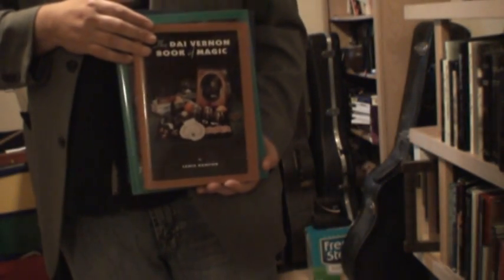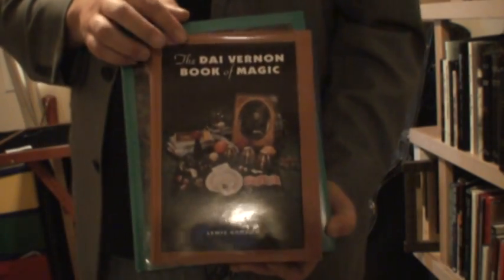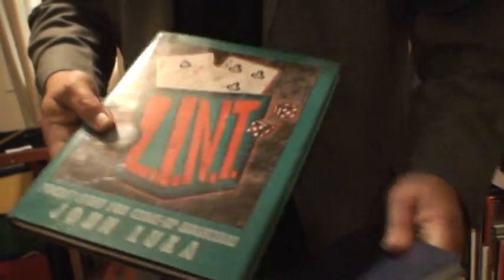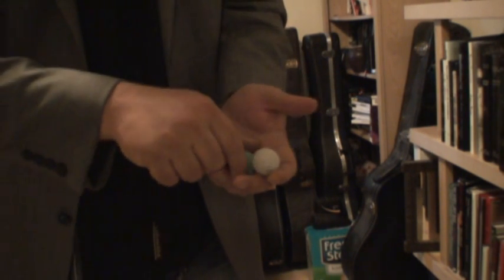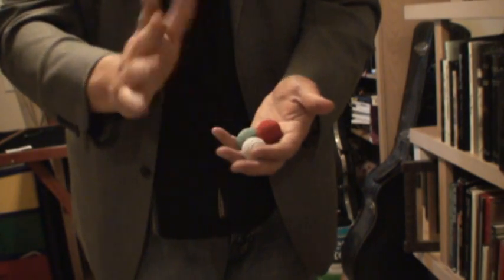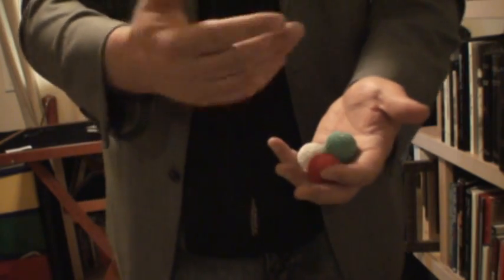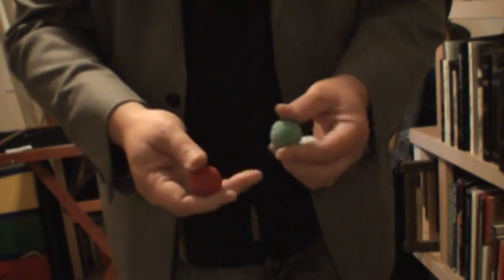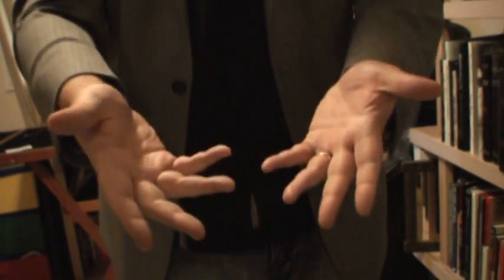Pawnbrokers' Syndrome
It's the Three Ball Trick in all it's multi-colored glory!